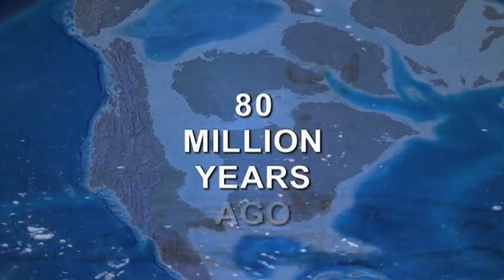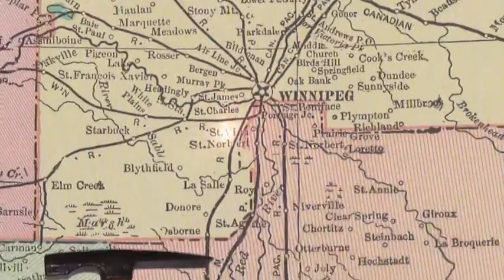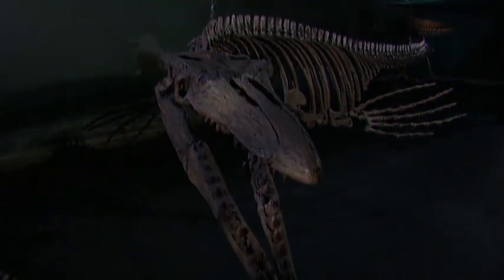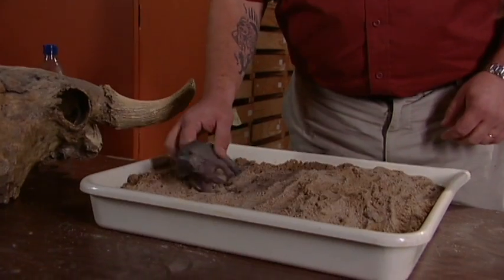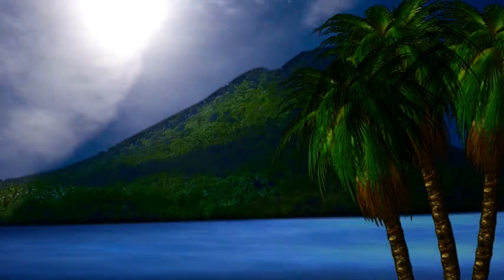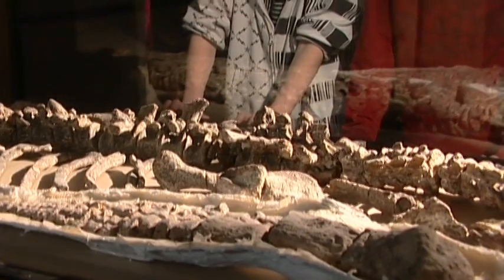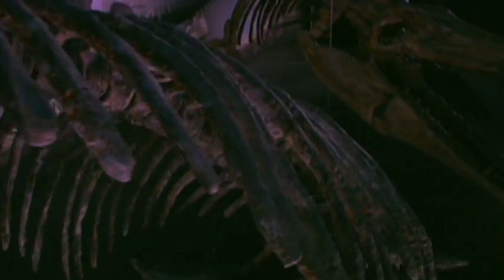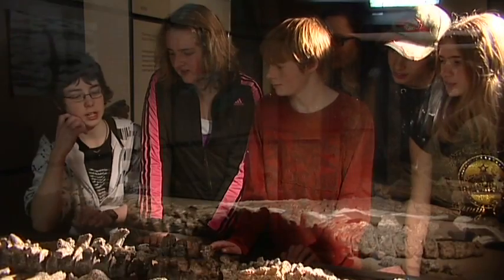Digging Fossils - Educational Video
This video pretty much shows the extent of my talent in almost every aspect of pre-production to post.